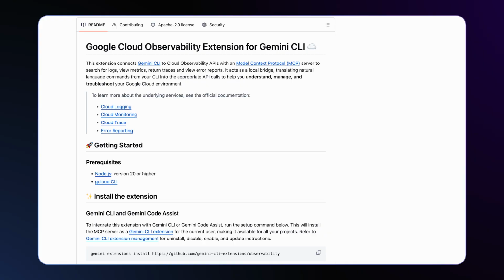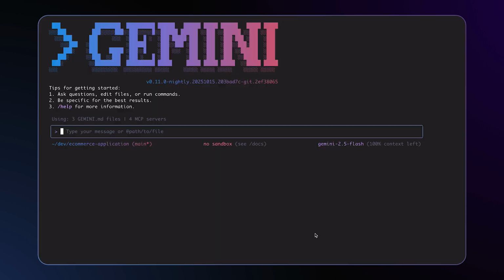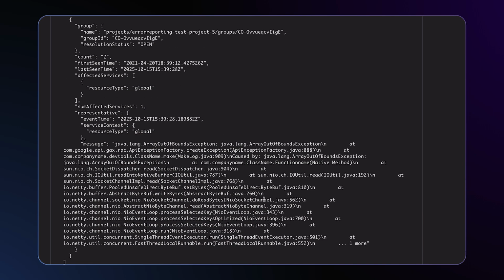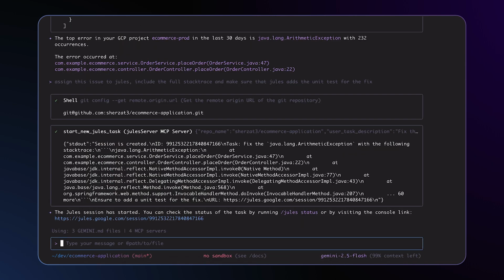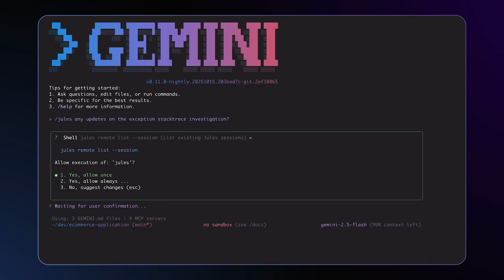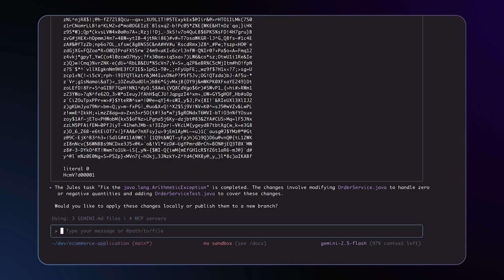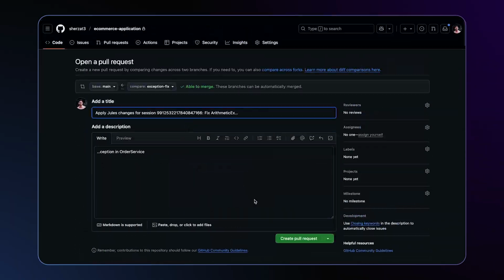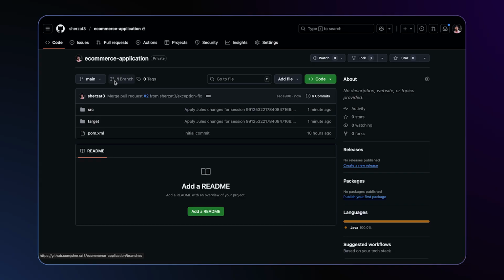Parallel bug fixing & unit testing with Jules and Observability extensions for Gemini CLI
Get started with the Gemini CLI Jules extension today.

Sherzat uses the Observability extension to flag critical issues then delegates the entire error investigation task to Jules. Jules acts as an autonomous agent to not only find the necessary code fix but also add a unit test to prevent future recurrence.

Speaker: Sherzat Aitbayev
Products Mentioned: Gemini CLI extensions, Jules